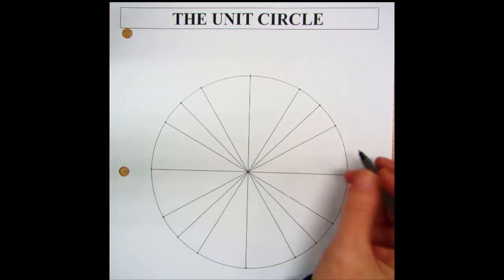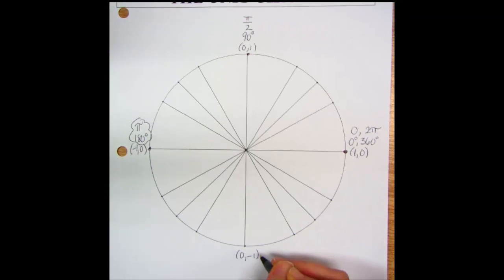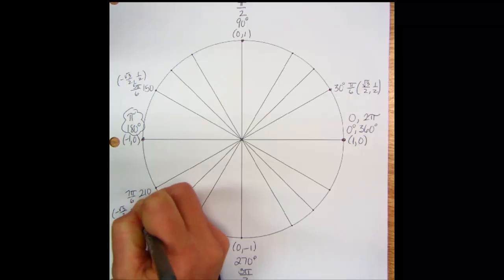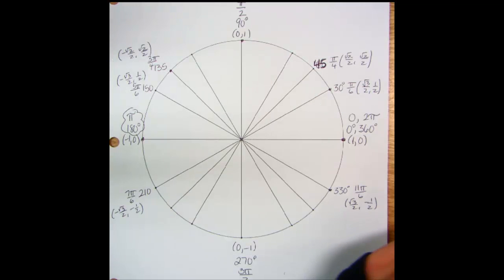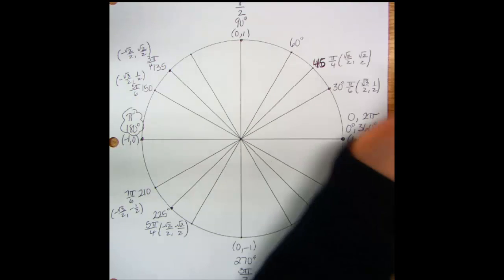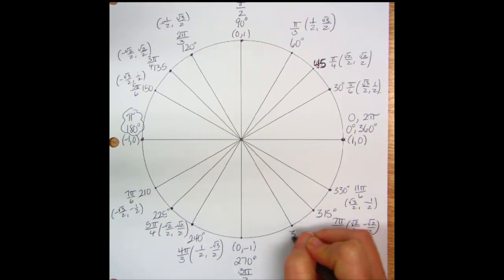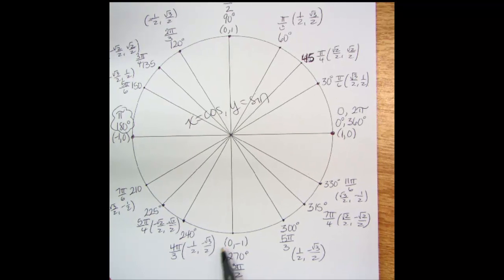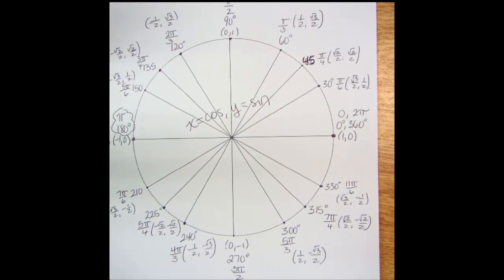Day 5 - Unit Circle Practice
Quickly labelling the Unit Circle